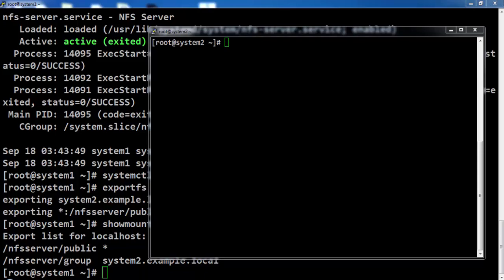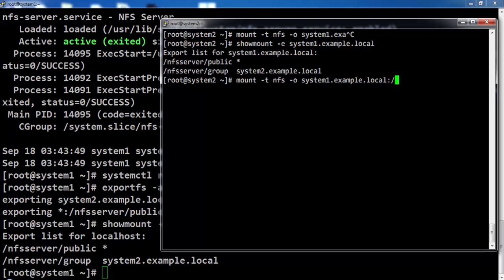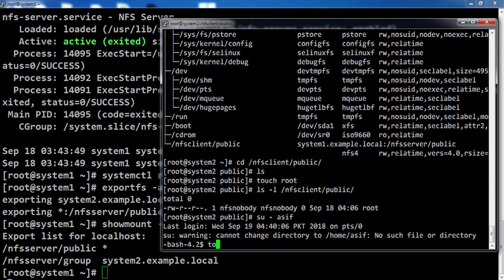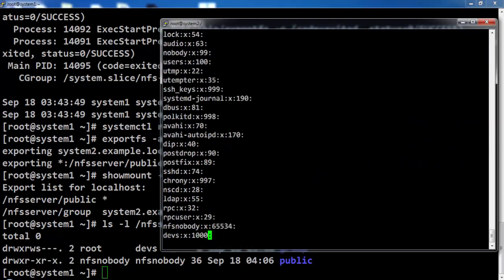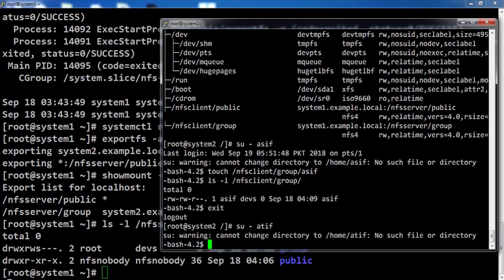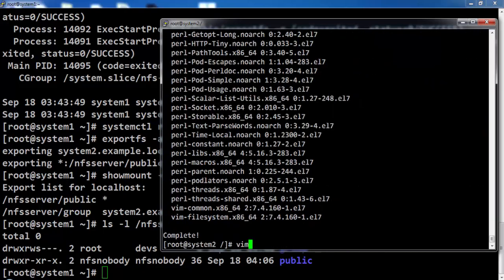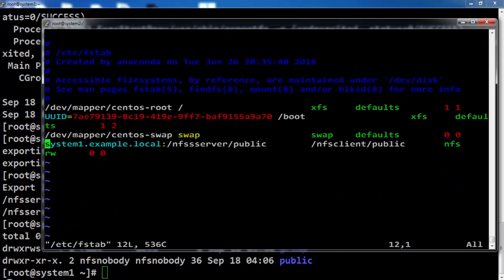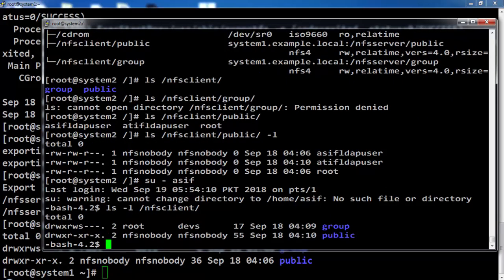RHCE-7: Provide network shares suitable for group collaboration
This video covers following  topics of RHCE Series:

Topics Covered:
Provide network shares suitable for group collaboration
Provide network shares to specific clients